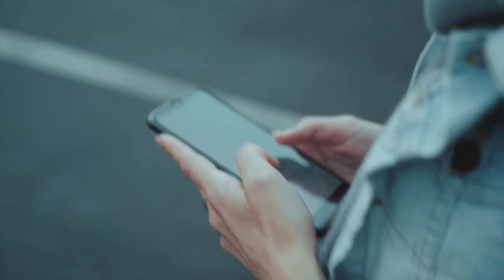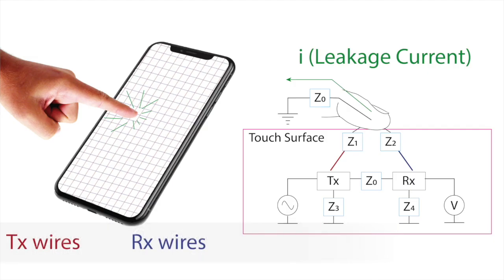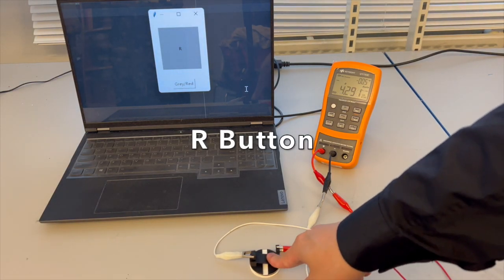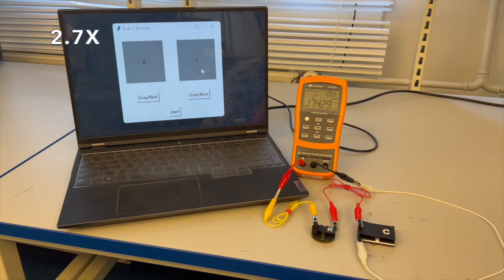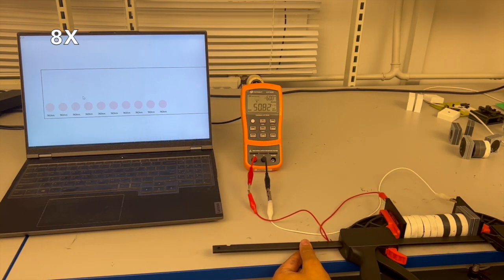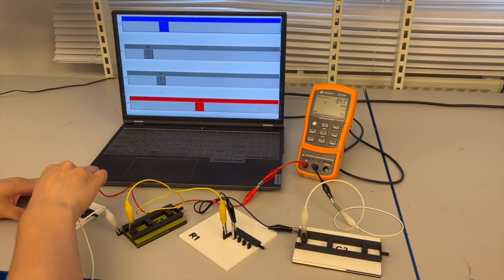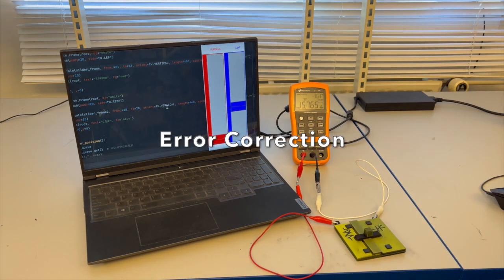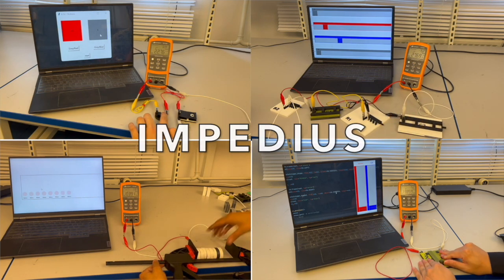Impedius @ TEI'25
A Signal-Space Multiplexing Technique Using Individual Elements of Impedance for Chained Passive Sensors